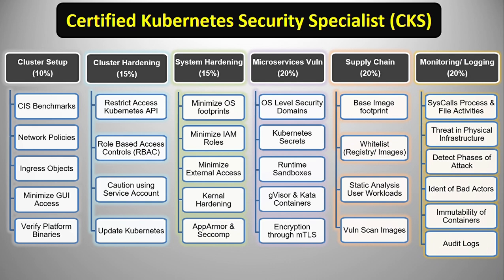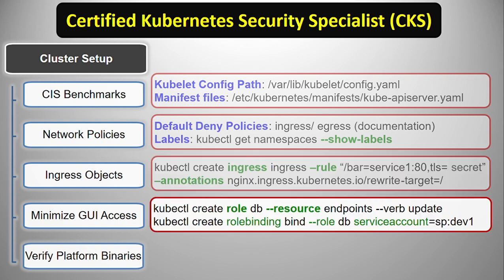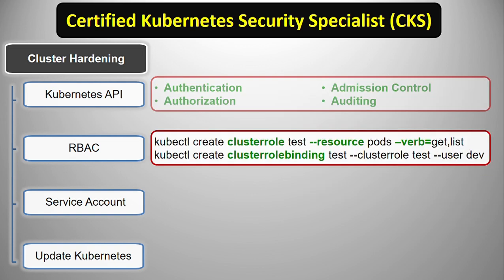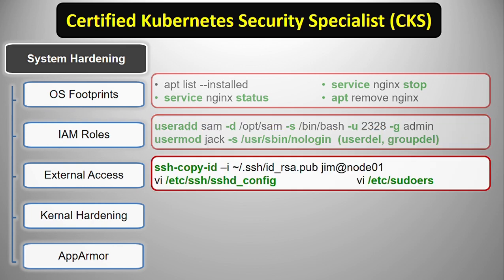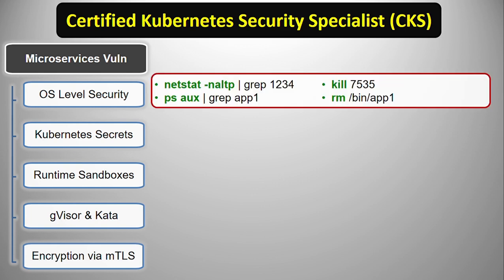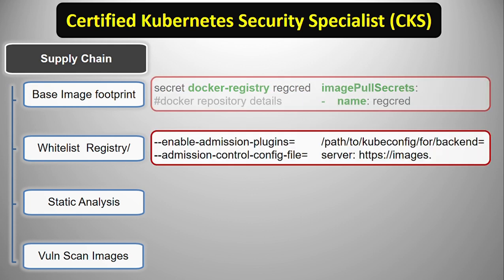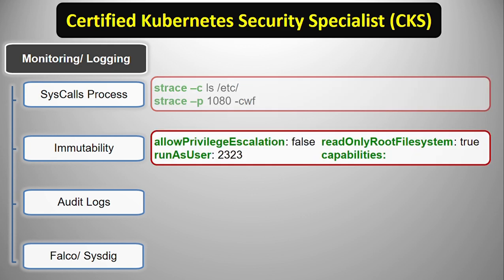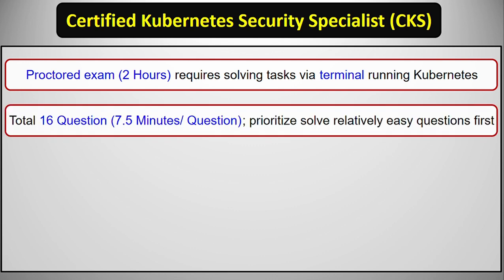Certified Kubernetes Security Specialist (CKS) - Exam Experience & 11th Hour Study Guide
Certified Kubernetes Security Specialist (CKS) is a performance-based certification exam that tests candidates’ knowledge of Kubernetes and cloud security in a simulated, real world environment. In this video I will cover following:-
- Exam experience and what to expect in exam
- Essential topics expected to be tested in exam
- Ready recknor for last day preparation
- Overview of knowledge expected to gain
I am sure that this video will serve it's purpose and guide you in acing CKS exam